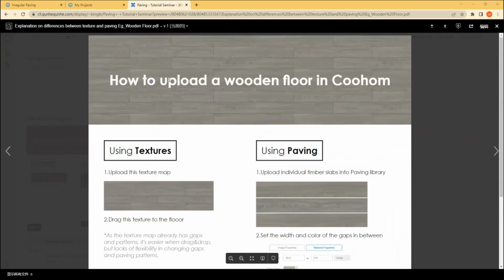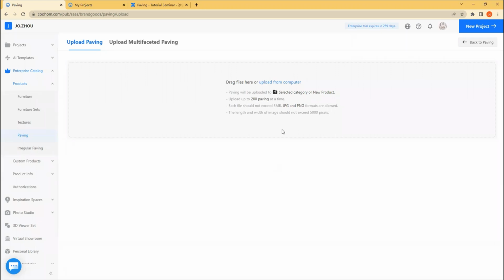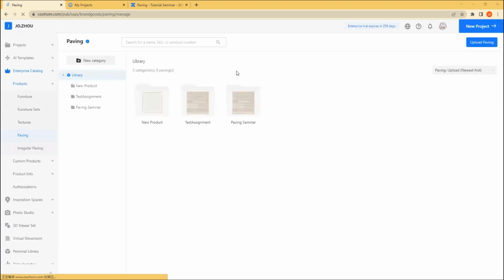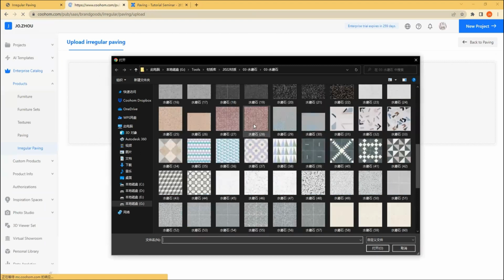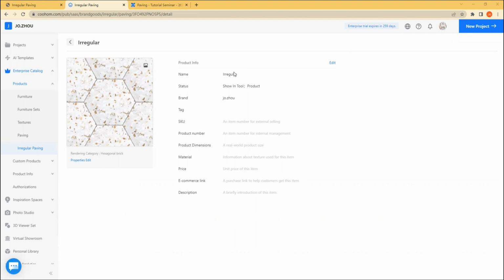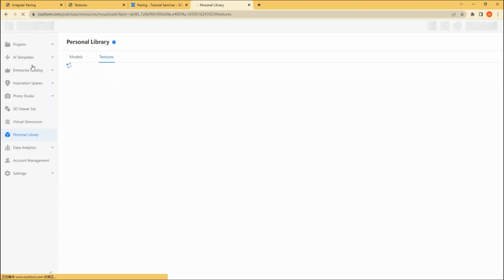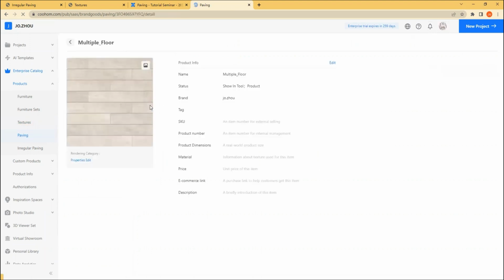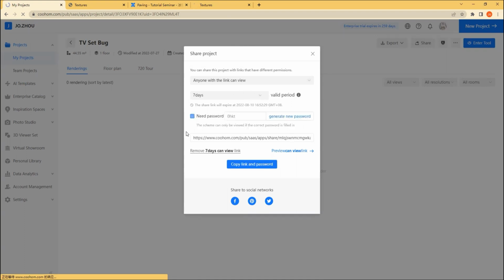Webinar - Coohom Advanced - How to Upload Pavings & Textures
This video tutorial explains how to upload a wooden floor in Coohom